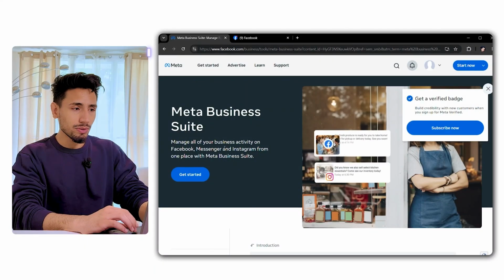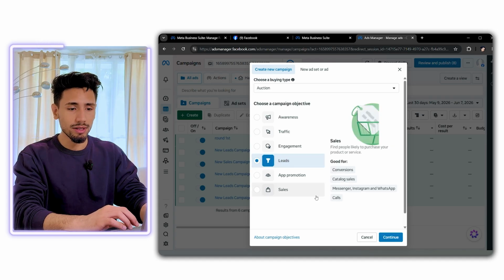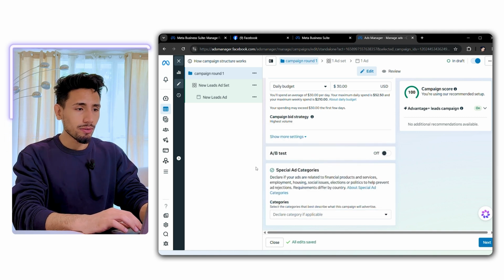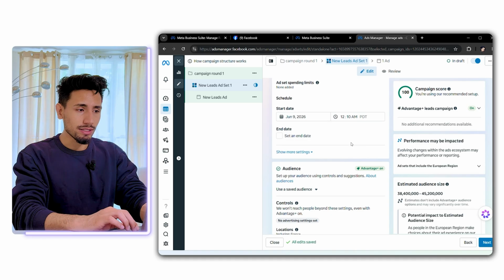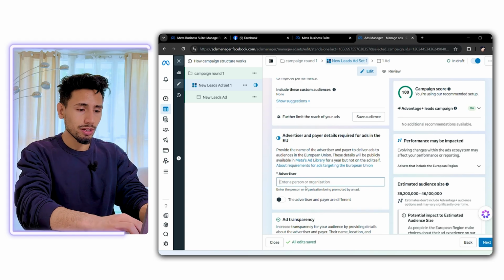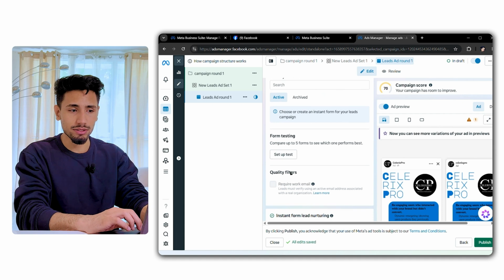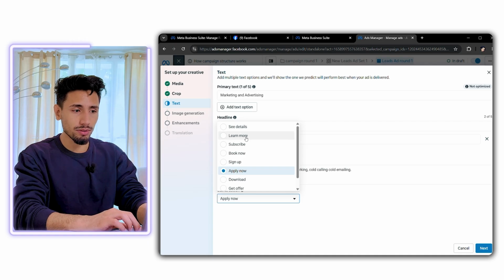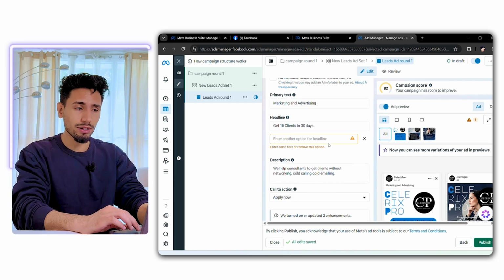Facebook Ads Guide 2027 - For consulting businesses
If you’re new to my channel, my name is Ramin Amirzoy. I’m the founder Celerixpro. It’s a Marketing Agency, which is just another way of saying we help businesses and consultants to get more clients. Our clients have experienced significant growth in their business while having delgated all their marketing efforts to our team. From 0-100 we setup everything and run their marketing campaign without them touching a button. Given this is a YT channel, and we will share stuff that has worked for us and brought more business to our clients. Despite our experience in marketing and advertising in past 5 years, we have recently tapped into creating content. The gameplan is to document our practices and authentically communicate them. Stay along if you want to see updated information related to advertising and scaling your business.

May this be helpful.

Ramin